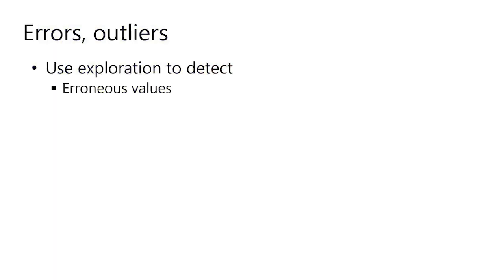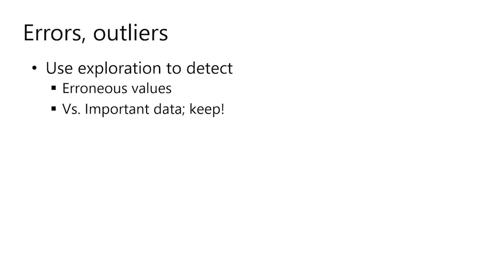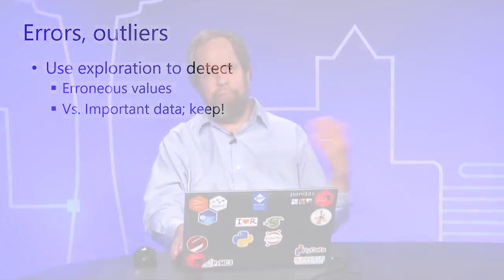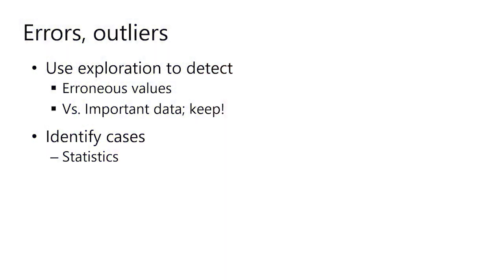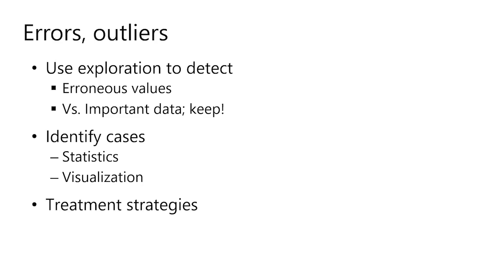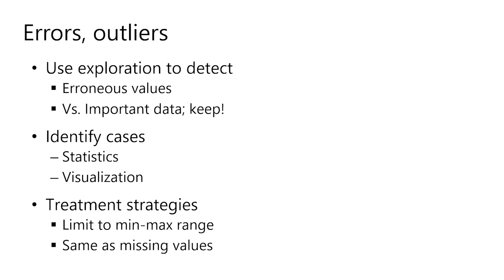MicrosoftDAT275x V004900 DTH